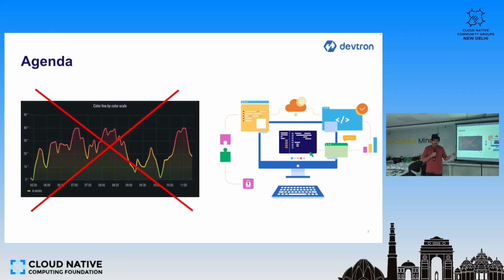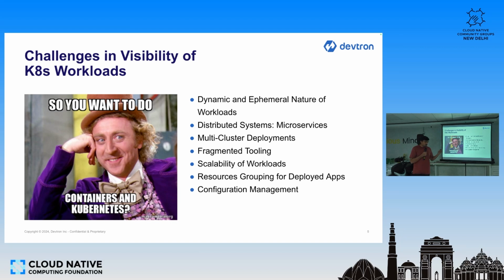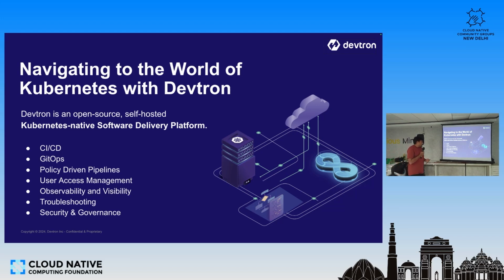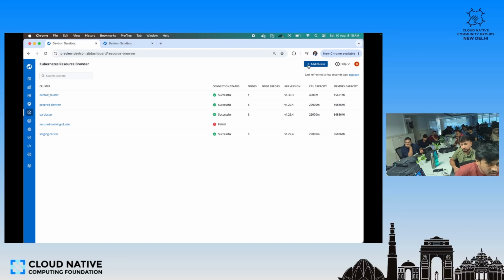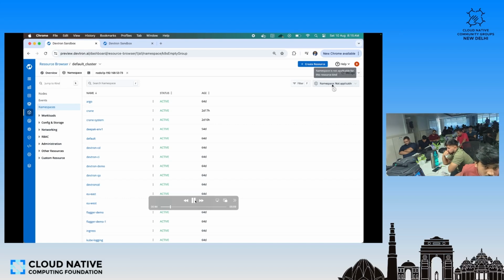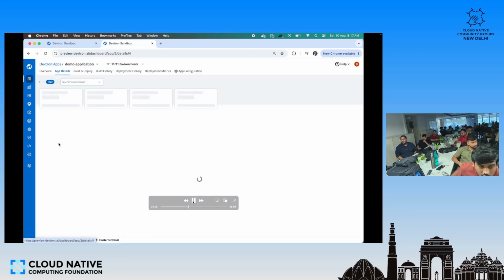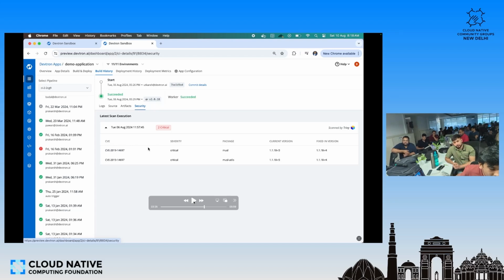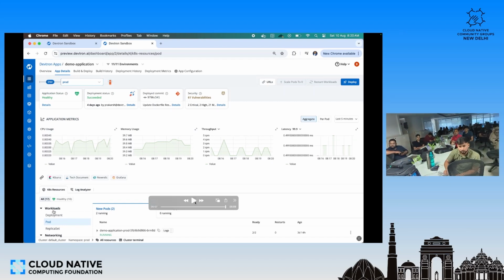Full Stack Visibility with Kubernetes Dashboard by Bhushan Nemade [English]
Event Name: Observability Marathon Shubh Arambh
Event Date: August 10, 2024
Location: Devtron, Gurugram

Speaker: Bhushan Nemade

Speaker Description:
Adventurous traveller with a keen interest in anime and a knack for unravelling the intricacies of cloud-native technologies and system designs. Currently part of the Devtron product team as a Technical Writer.

Session Description:
In this session, we'll explore how to achieve comprehensive visibility across multiple Kubernetes clusters and their workloads using Devtron's Kubernetes dashboard. This talk will demonstrate how Devtron's unified dashboard enhances the visibility of various clusters, their workloads, and events, enabling you to take actionable steps from a single, streamlined interface.